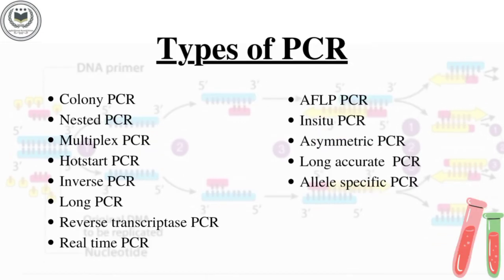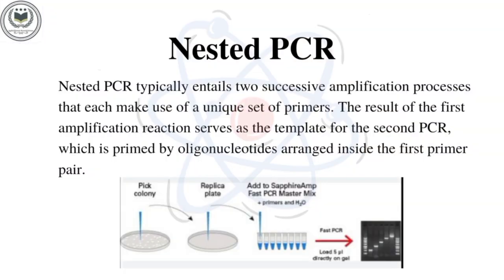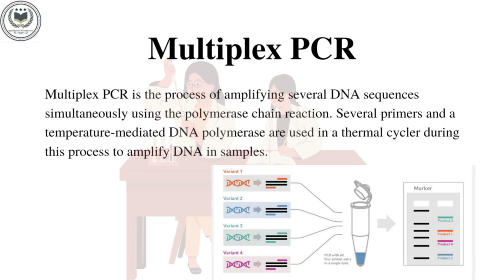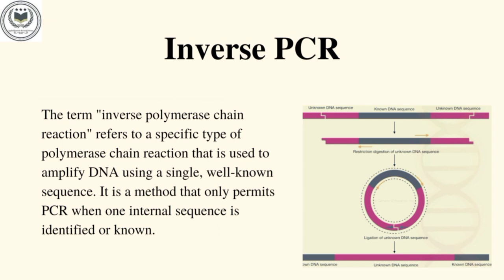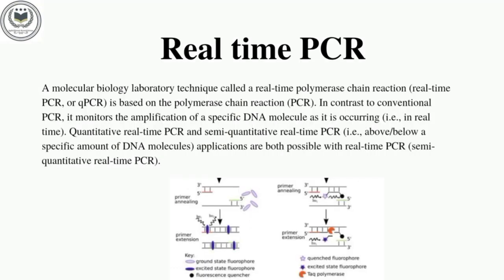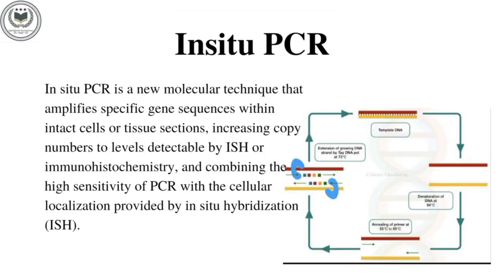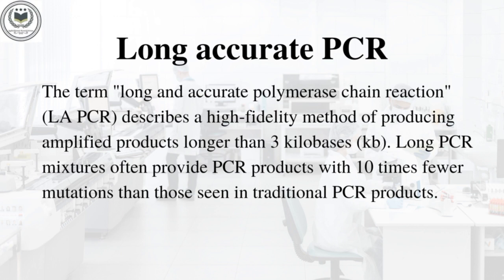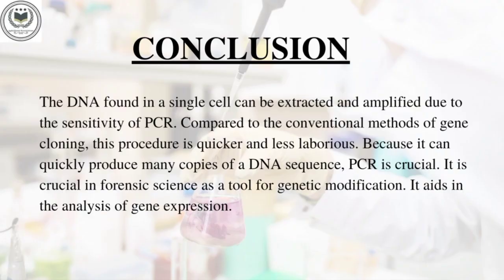What is PCR(Polymerase chain reaction)! Types of PCR! Forensic DNA Typing! Forensic Biology! AFRS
What is PCR(Polymerase chain reaction)! Types of PCR! Forensic DNA Typing! Forensic Biology! Applied Forensic Research Sciences!